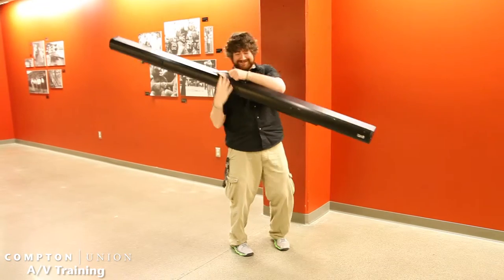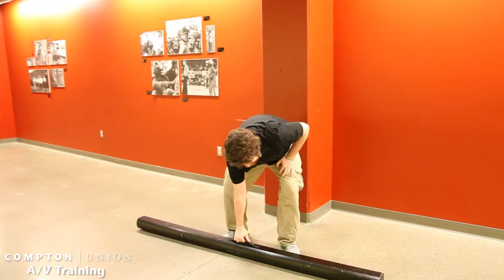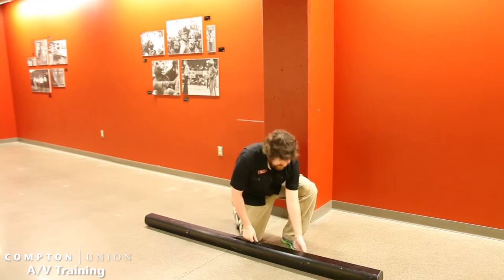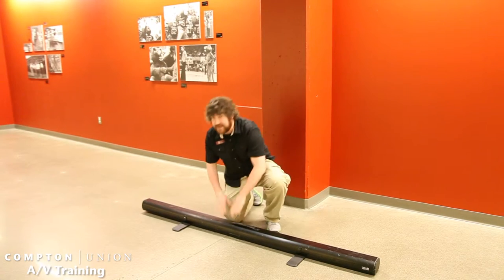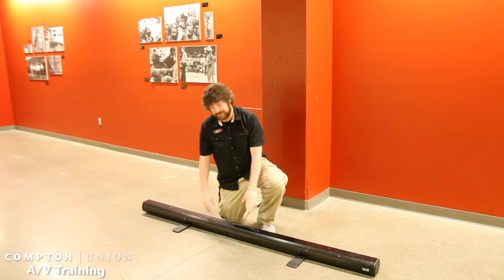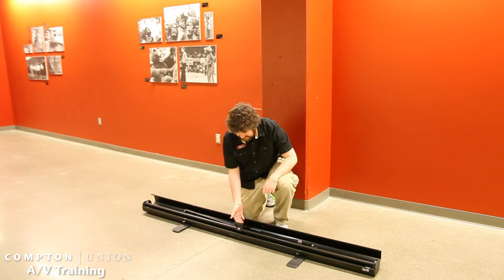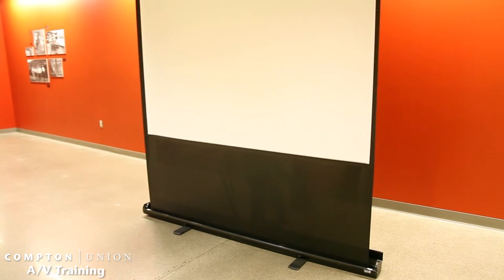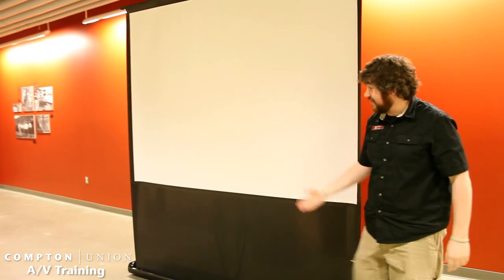12. Projector Screen